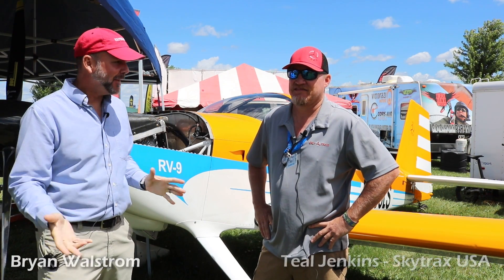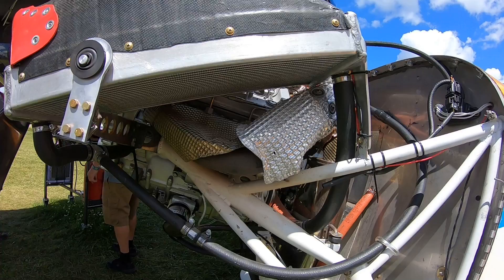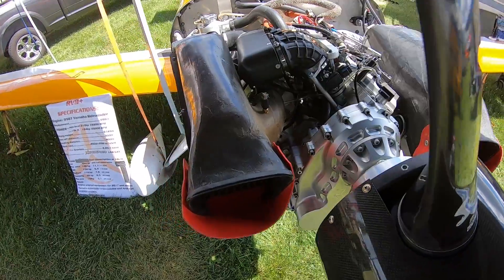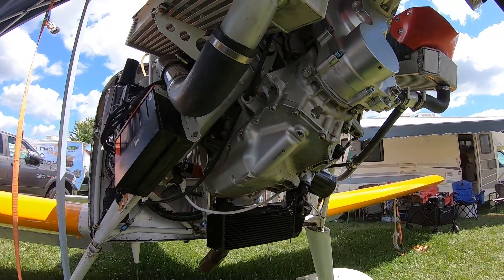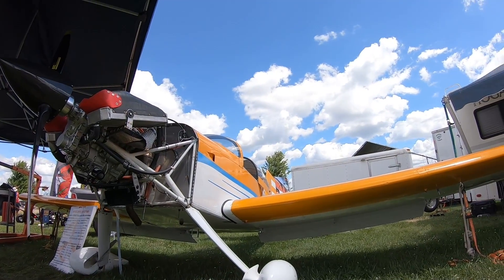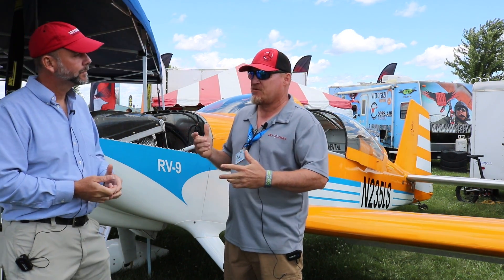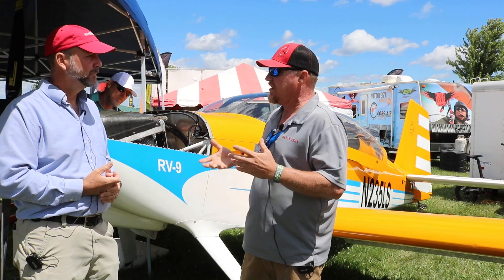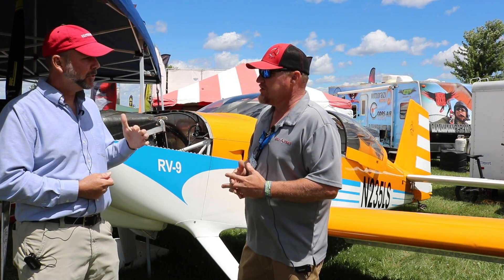Yamaha Powered RV9! Sidewinder + Skytrax Teal Jenkins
Yamaha Powered RV9! Sidewinder + Skytrax Teal Jenkins walks us through his swapping a Lycoming O-235 for a 3 cylinder Yamaha Turbo engine!